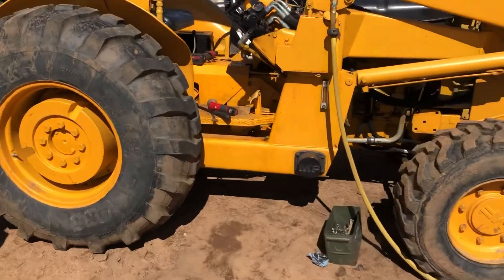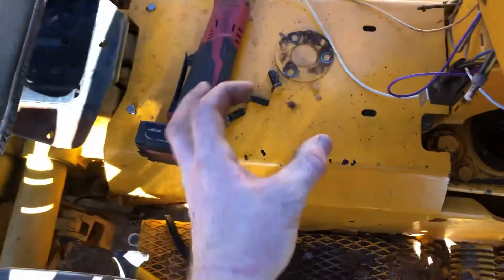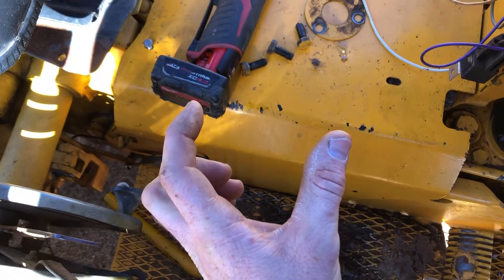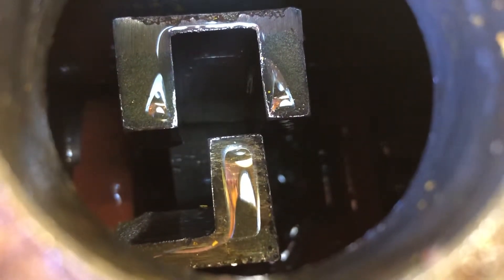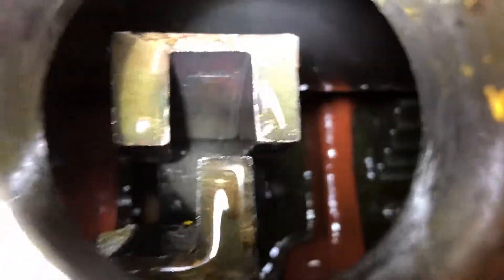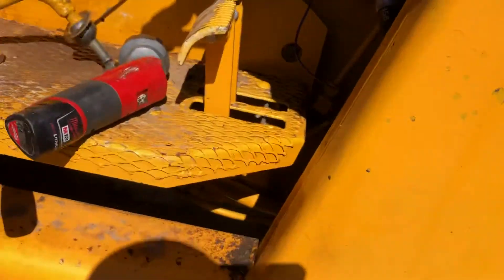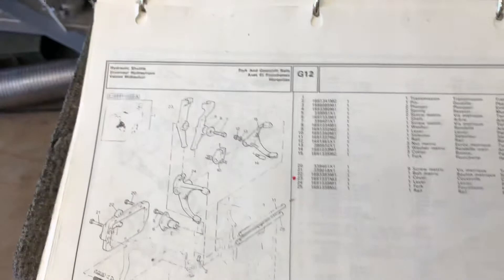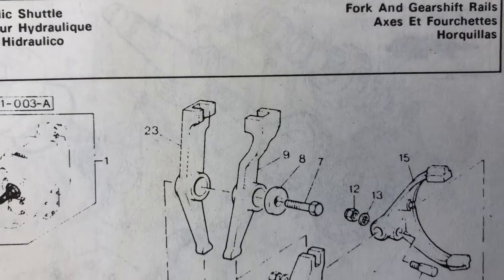This is not good!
Broken my 1st and 2nd shift lever